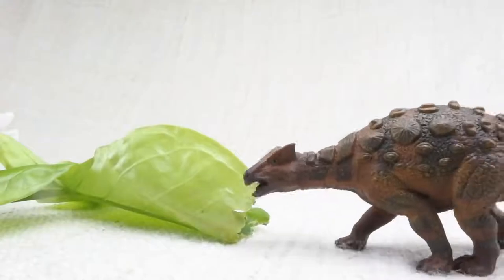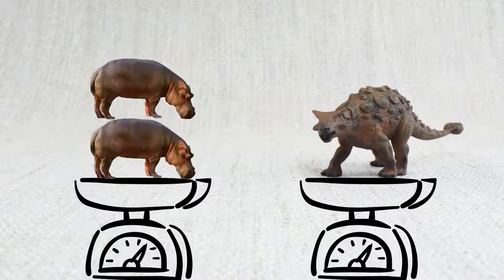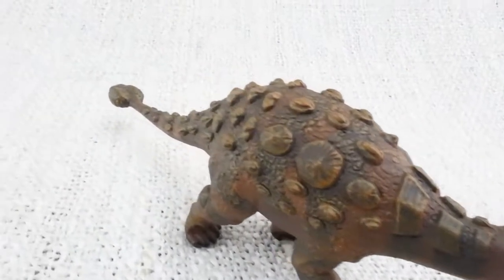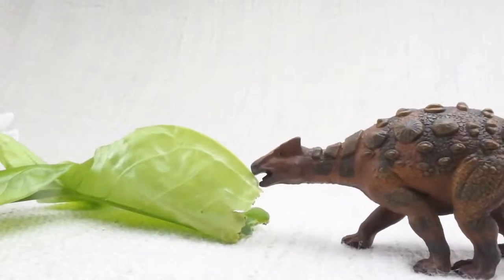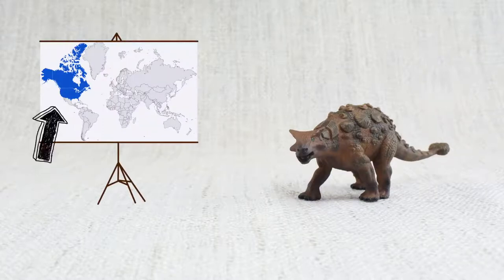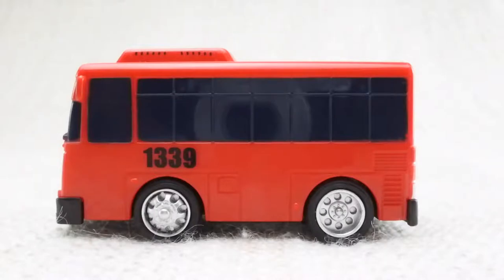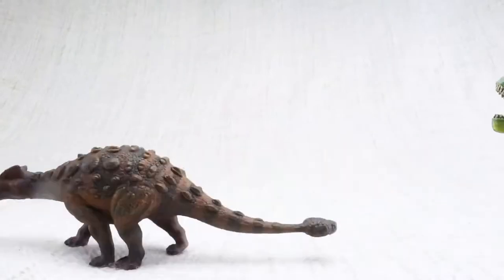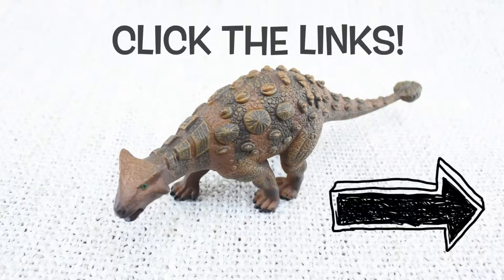ANKYLOSAURUS FACTS! | Fun & Educational | For Kids | Best Dinosaur Facts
Let's learn some fun facts about Ankylosaurus!

What does Ankylosaurus mean?
What did Ankylosaurus eat?
How big was a Ankylosaurus?
How heavy was a Ankylosaurus?